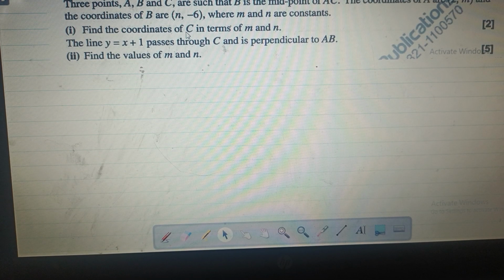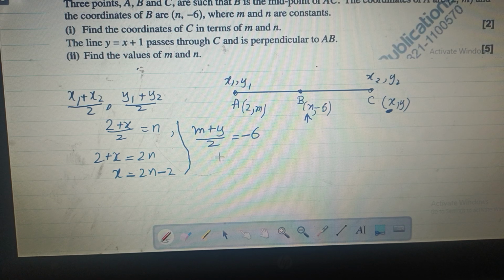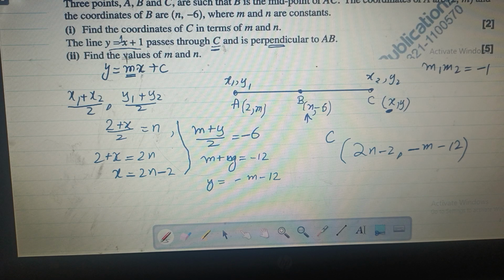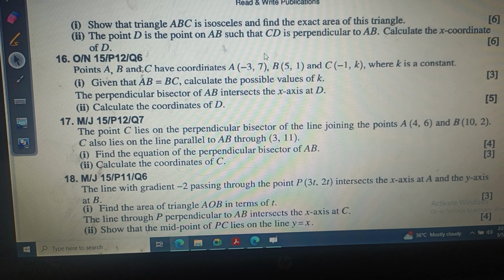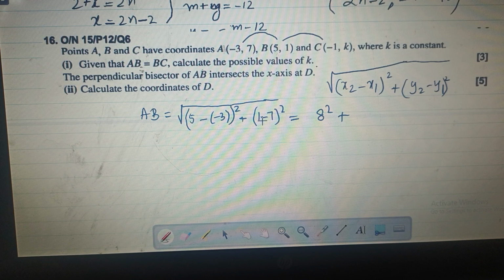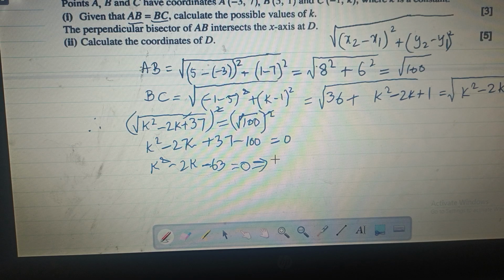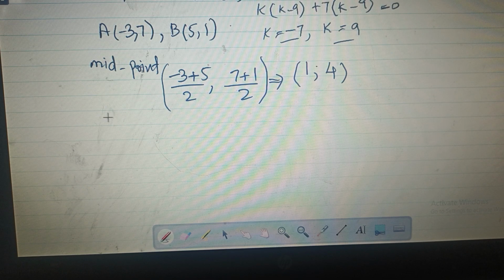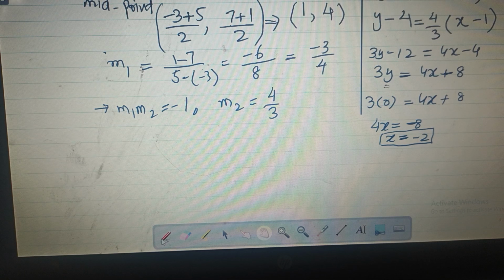Coordinate Geometry A level , As level Mathematics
A detailed lectures online Classes are going on 1-1 and groun classes